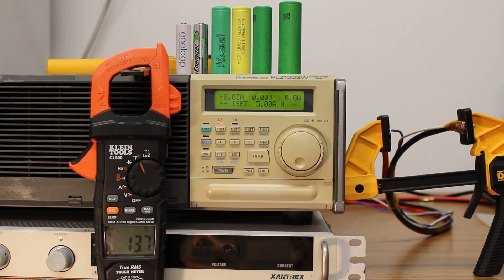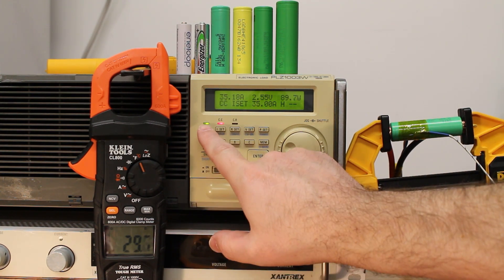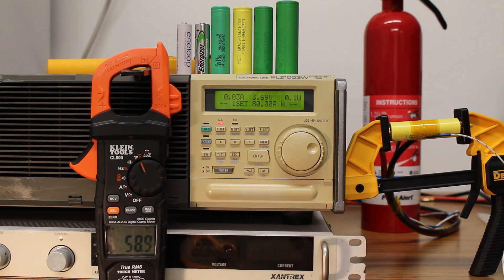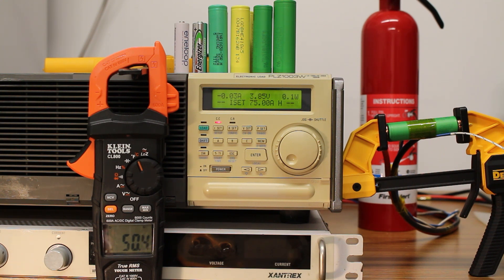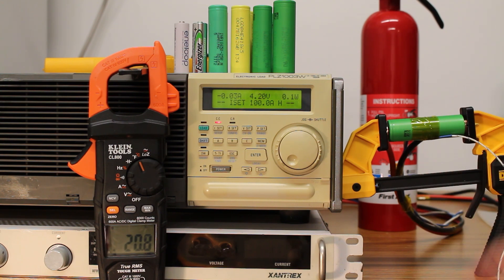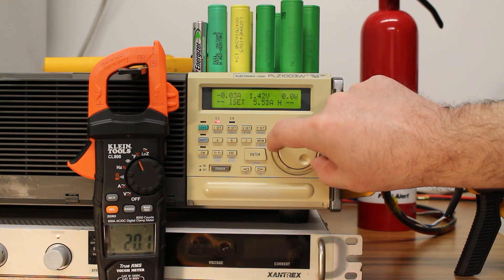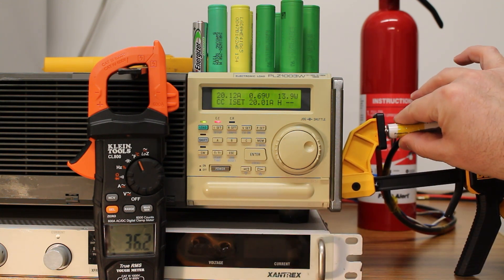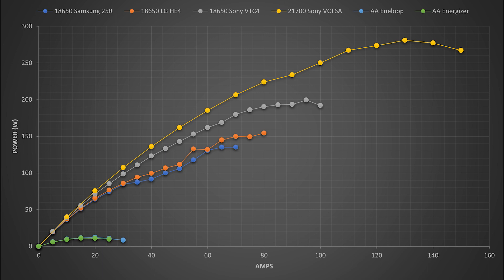100+ Amp lab test 18650 and 21700 lithium-ion cells: Sony, LG, and Samsung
Lab test maxing out current on some of the highest C rated cells from Samsung 25r, LG HE4, to Sony / Murata VTC4 and VTC6A.